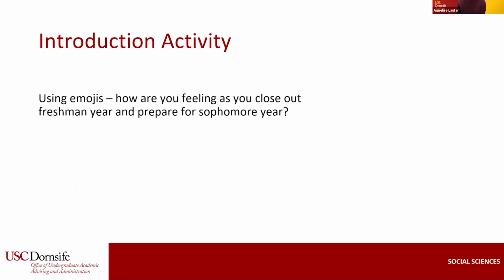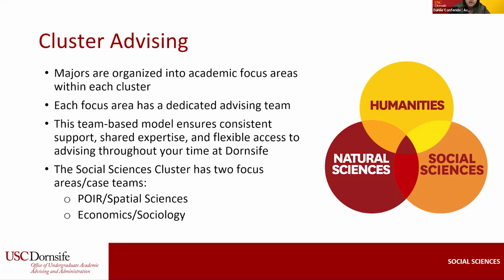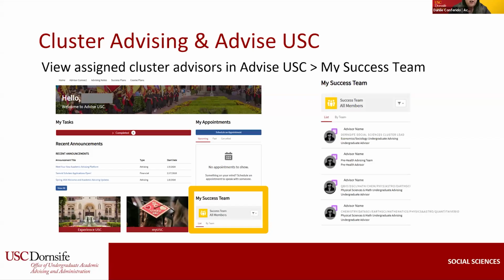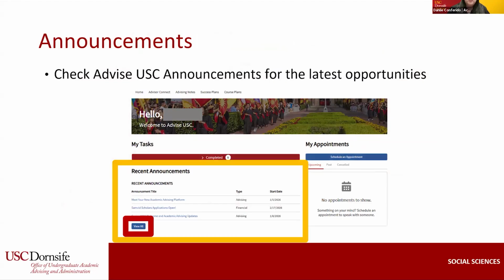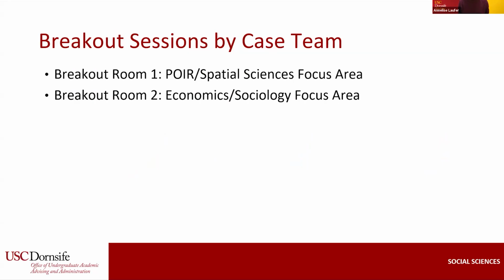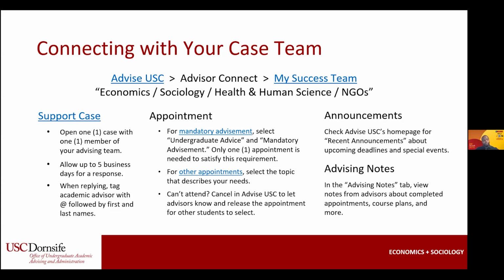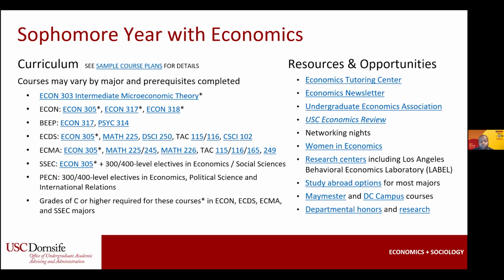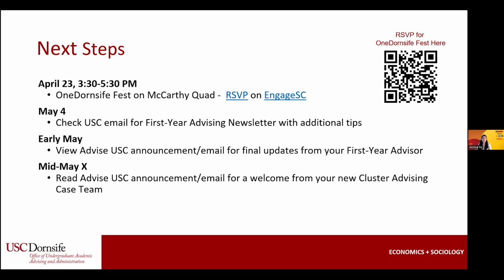Social Science Cluster Orientation | Economics & Sociology Focus Area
This video explains what to expect as you transition from First-Year Advising to the Social Science Cluster: Economics & Sociology focus area.